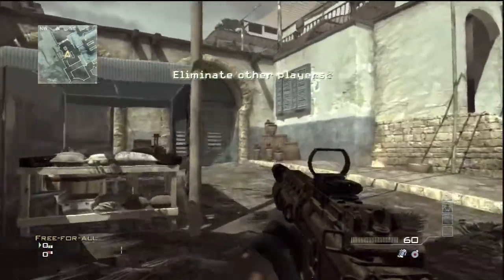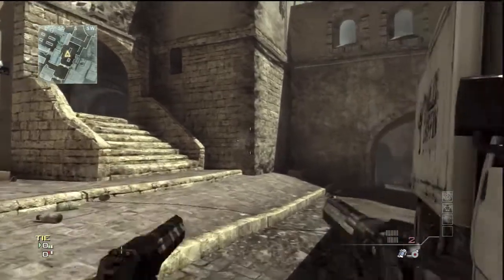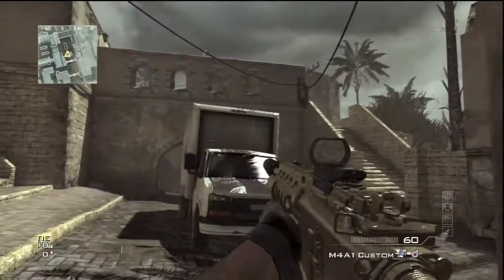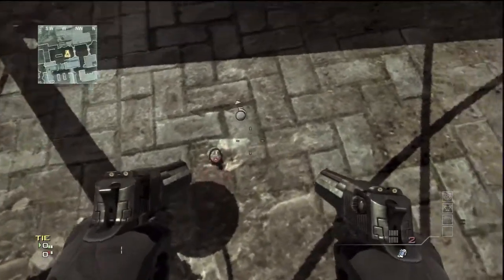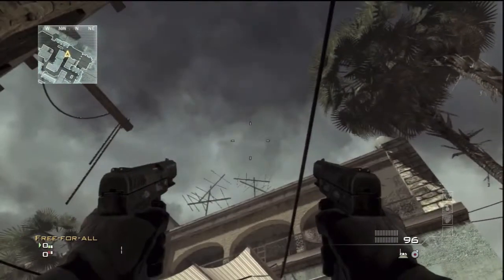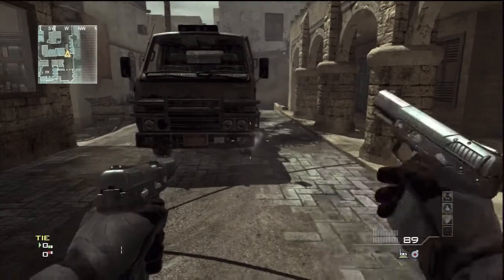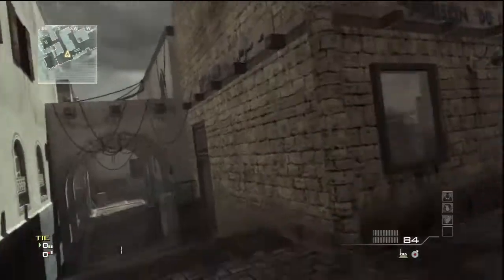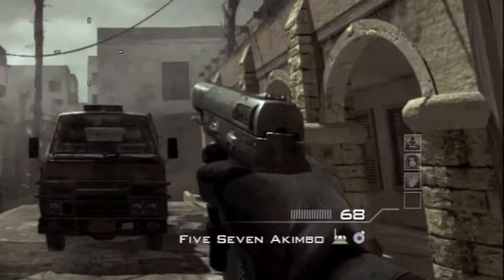Tips & Tricks: Instant Reload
Step 1: Have Five Seven Akimbo'd.
Step 2: Shoot the person you want to kill.
Step 3: Reload then double tap Triangle or Y
Then you have instant reload